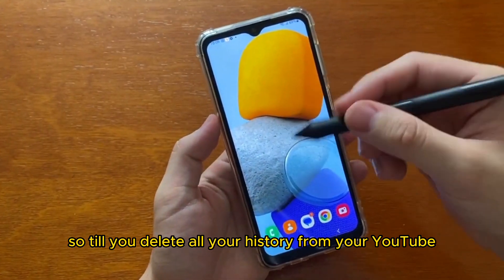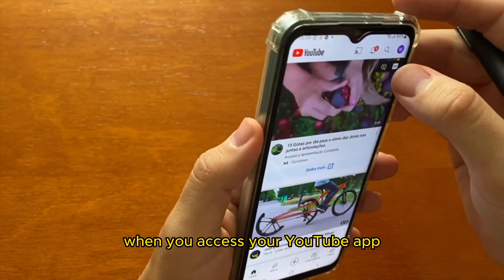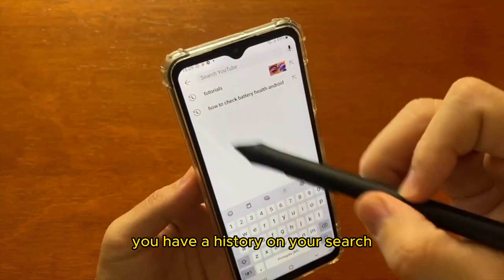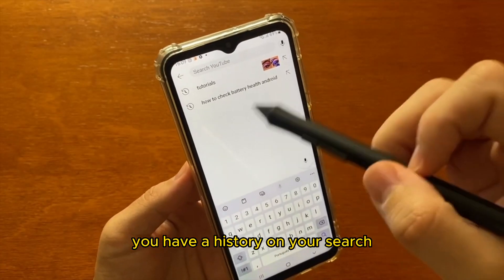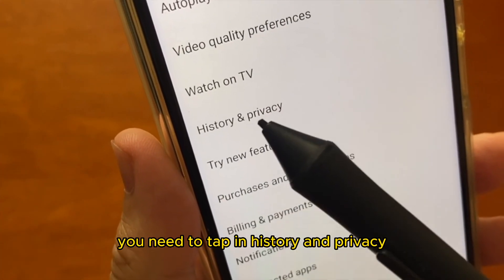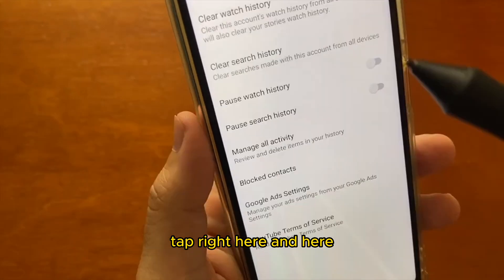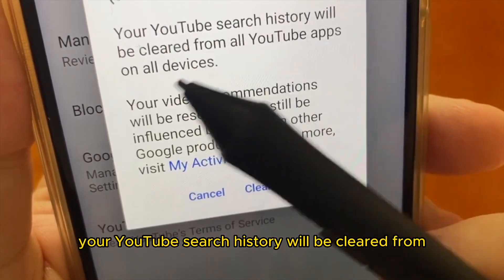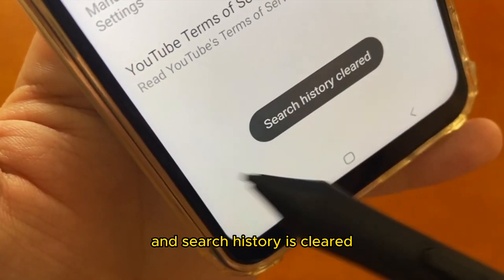How to Delete Youtube Seach History (step by step)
i'll show you how you can delete and clear all your youtube search history!
I hope i help you with this tutorial!